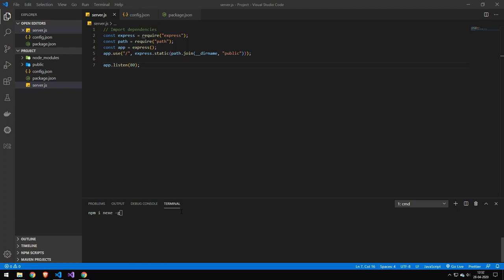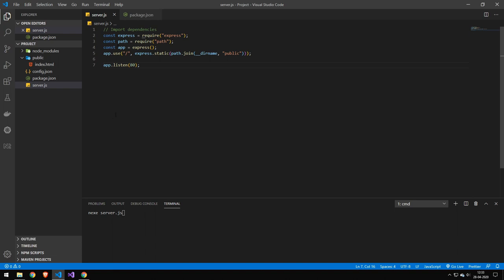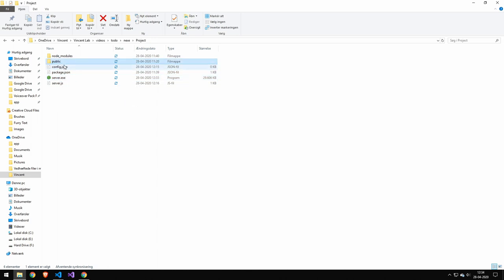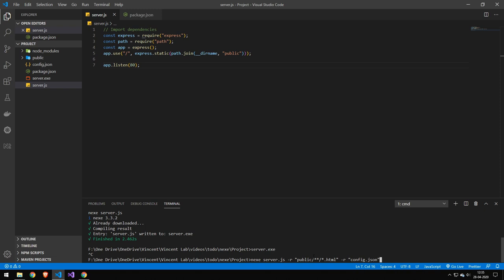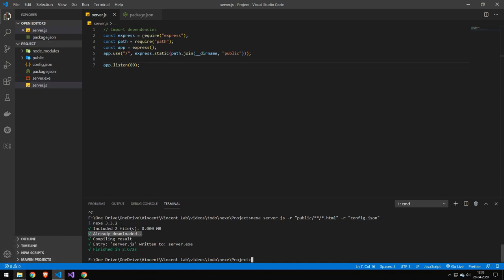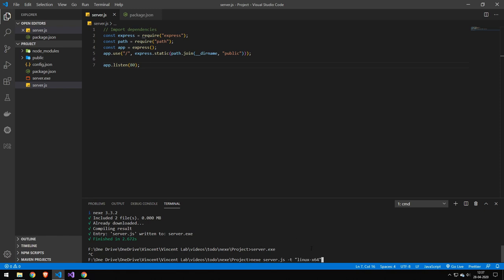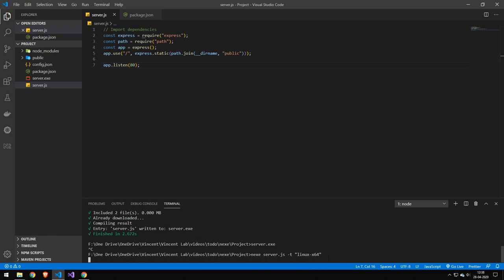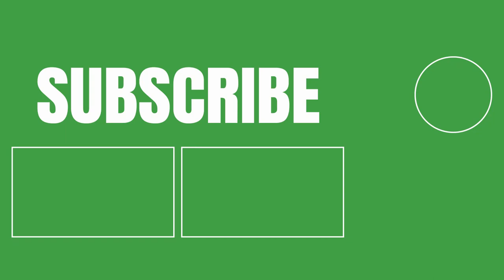How to Compile your Node.js Application into an Executable Using Nexe for Windows, Linux, and OS X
In this video, I will show you how to take a Node.js application and turn it into an executable for Windows, Linux, and OSX

✅ Information about me:

Name: Vincent
Country: Denmark
Age: 21